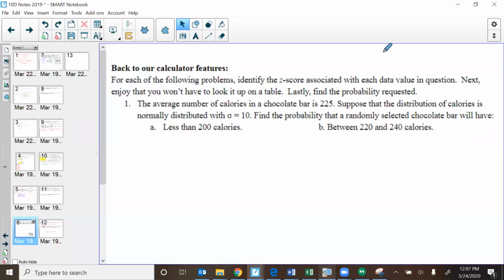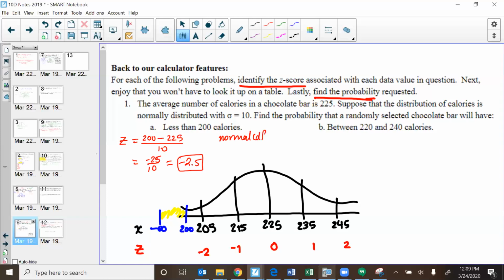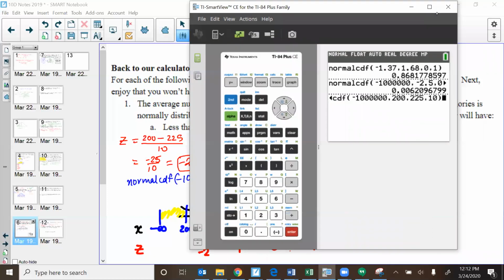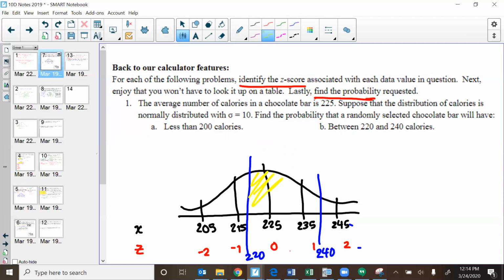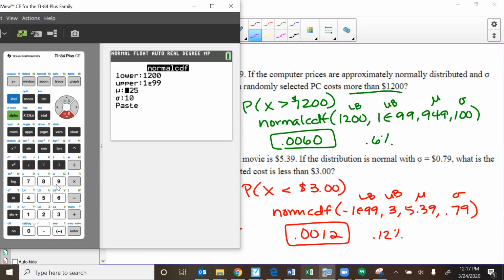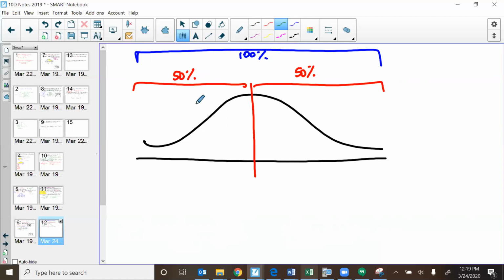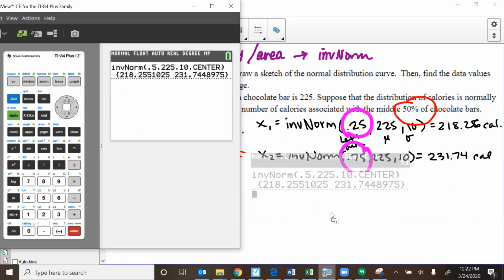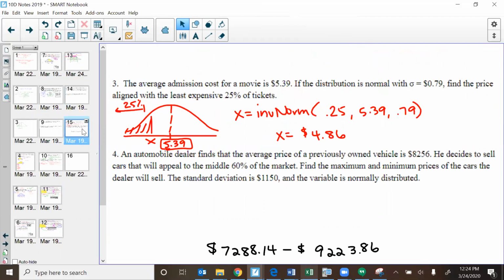10D Part 2 Lesson Video